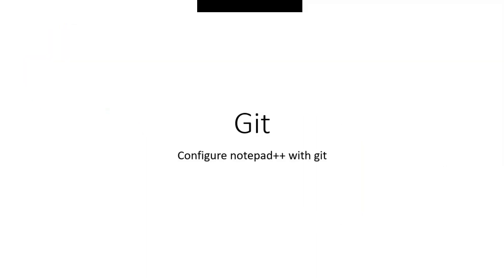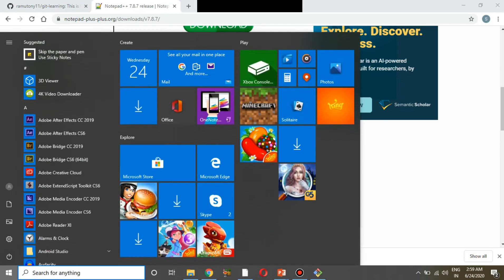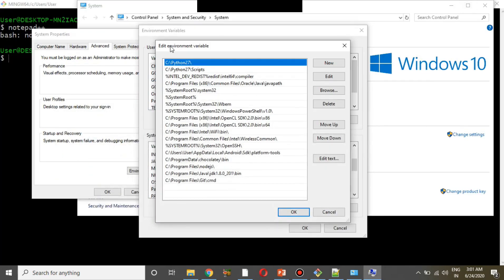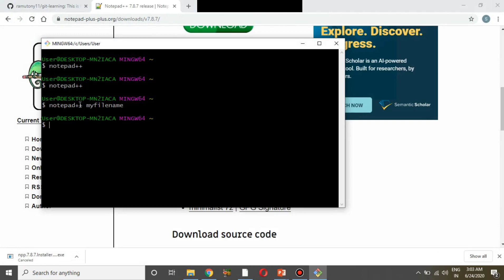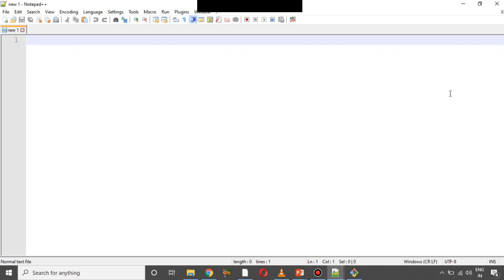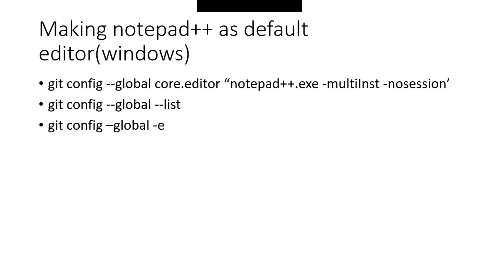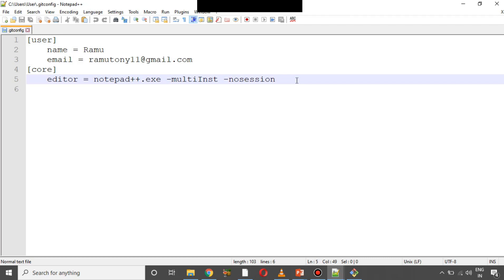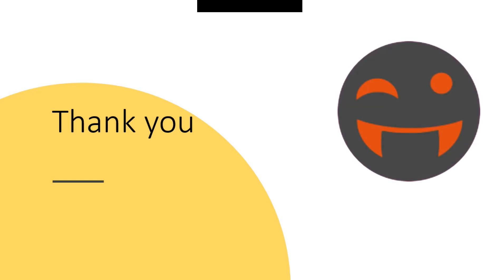Git in తెలుగు | Configure notepad/textmate | Git for beginners to advanced | Episode 7 | SureshTechs